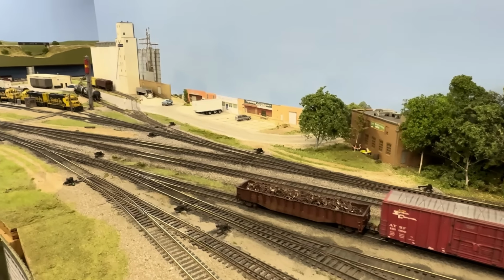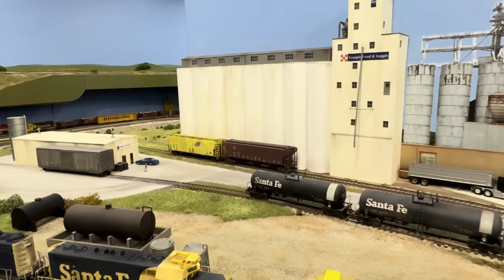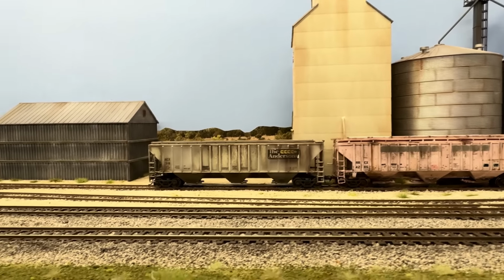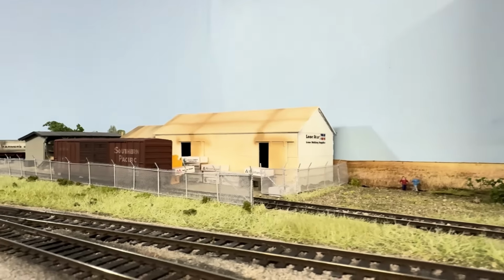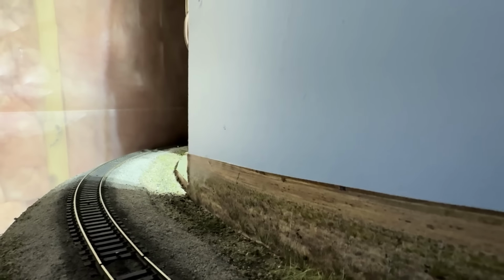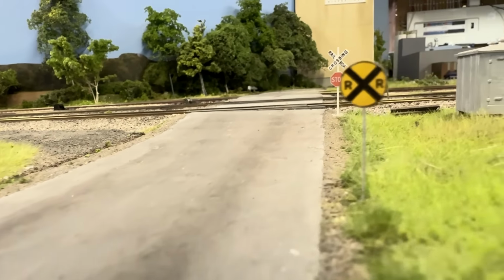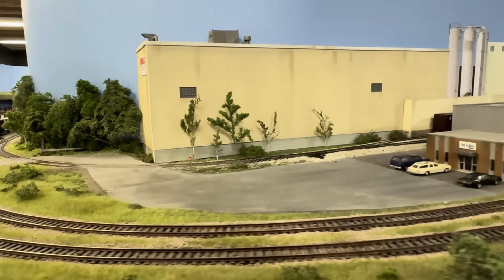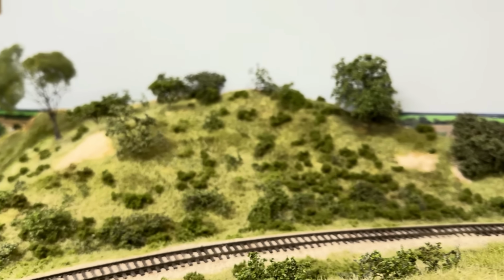What's New? Entire Layout Tour 2026: HO Scale Santa Fe Model Railroad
It has been far too long, so invite viewers to following along as I do a walk around of the layout with narration, and highlight a couple new scenes on the layout.